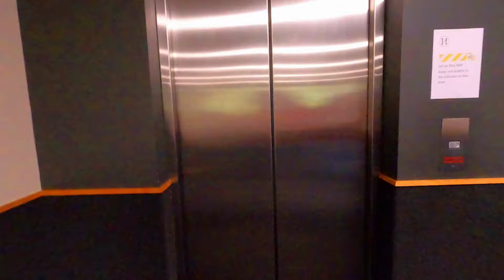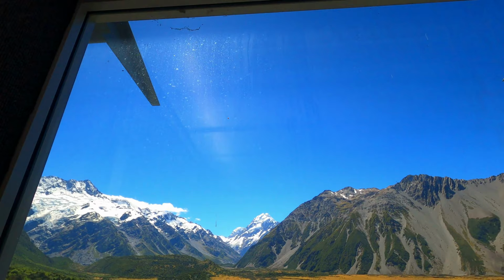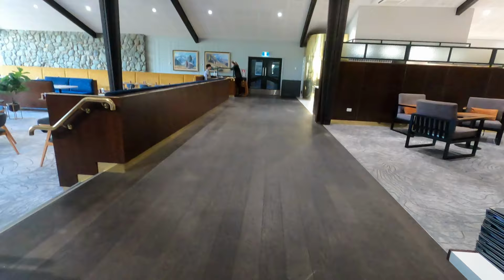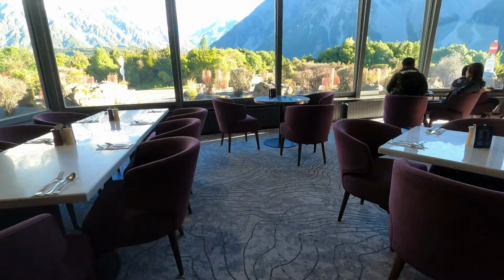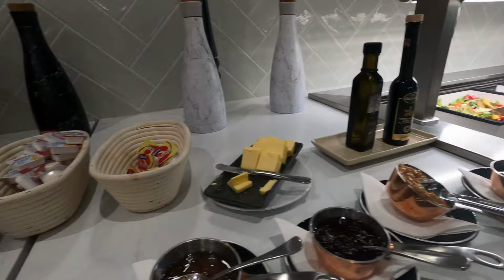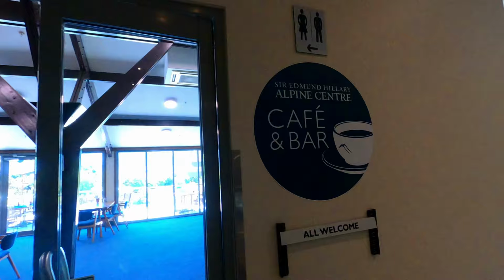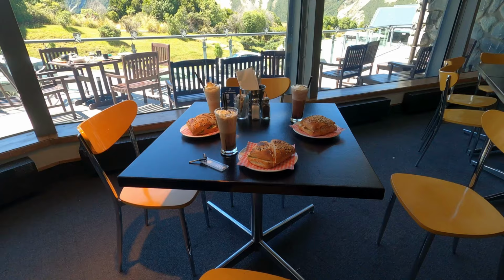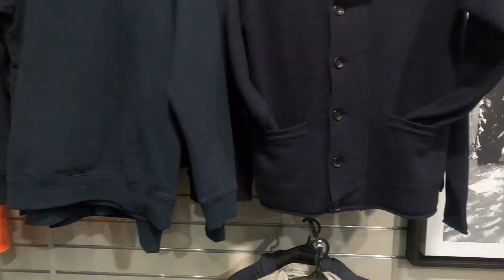The Hermitage Hotel - Mt Cook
The Hermitage Hotel

This is the one and only and the largest hotel in Mount Cook and due to it's unique Stunning Panoramic view through the rooms and Restaurants, this has been a famous tourist attraction in Mount Cook Village.

This hotel comprised with Alpine Restaurant, Sir Edmond Hillary Cafe, Sir Edmond Hillary Alpine center, Souvenir Shop, Museum and a Planetarium which runs short videos during the day.